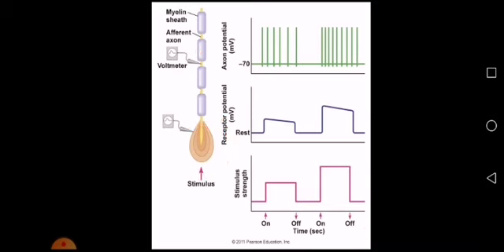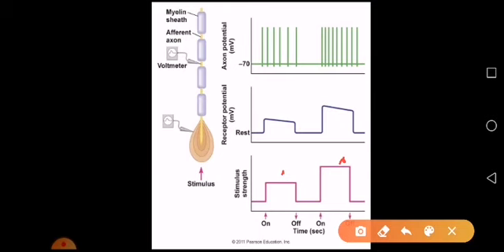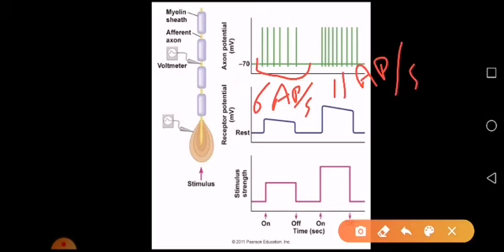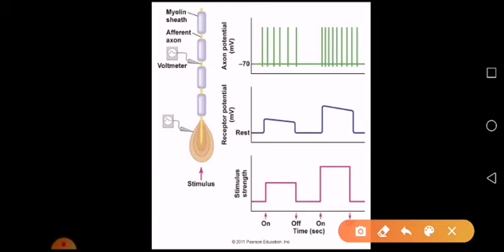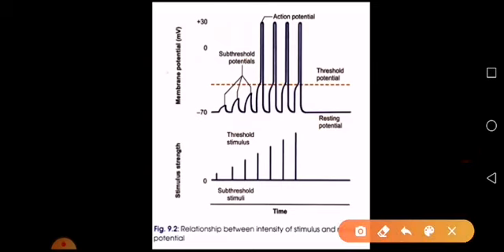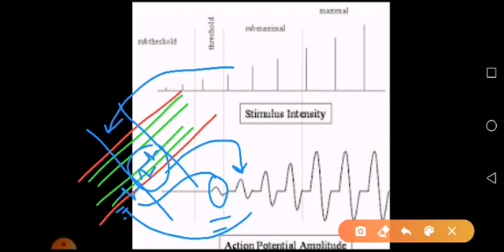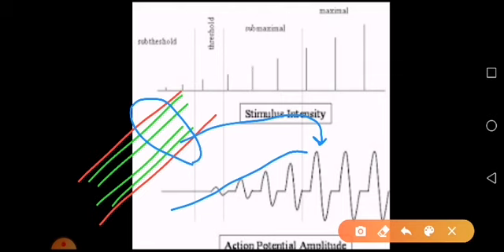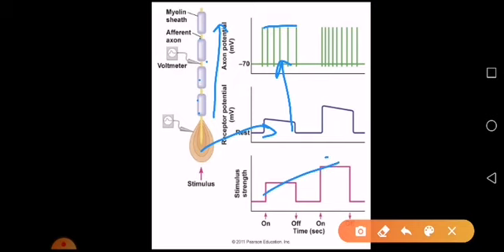Neuro 3.1. Creation and properties of action potential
Action potential, threshold, nerve, frequency, receptor